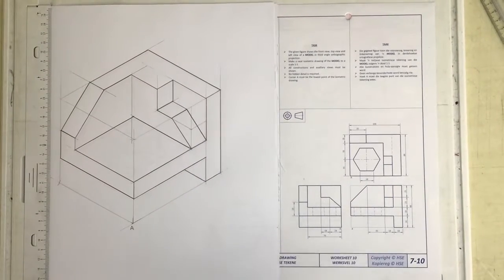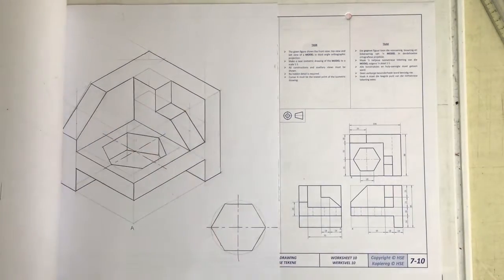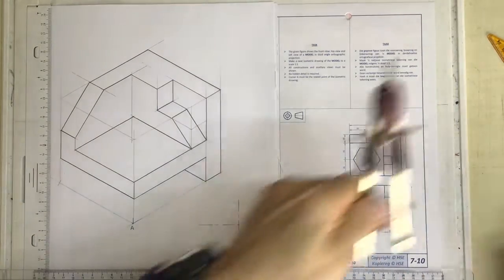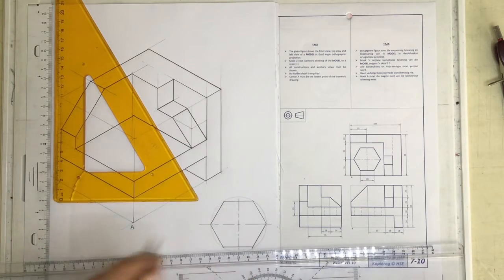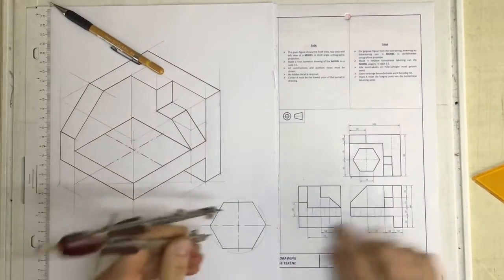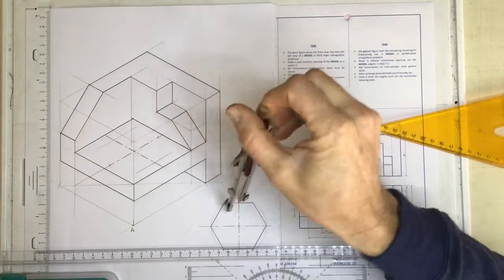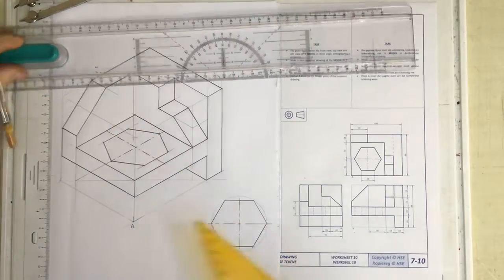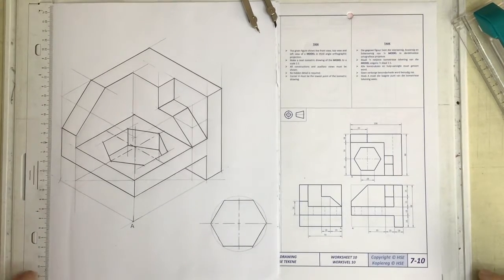Isometric drawing 2020 video 2 (Gr10 HSE 7-10)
Auxiliary views worksheet 7-10 HSE Workbook